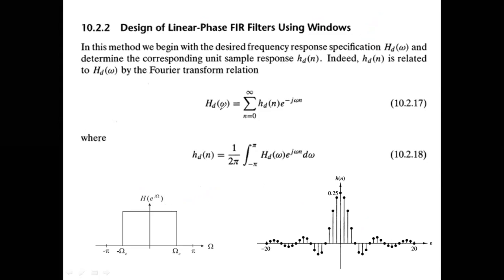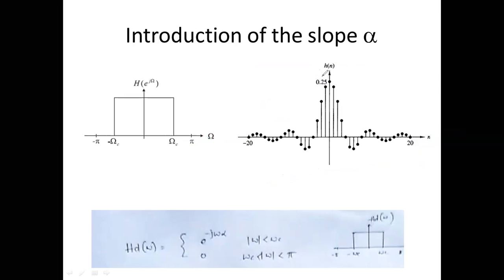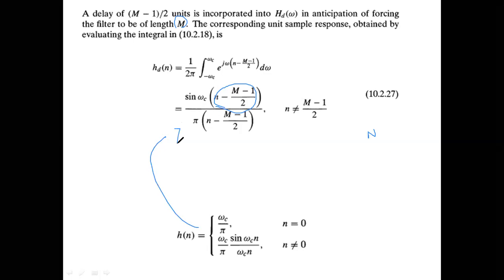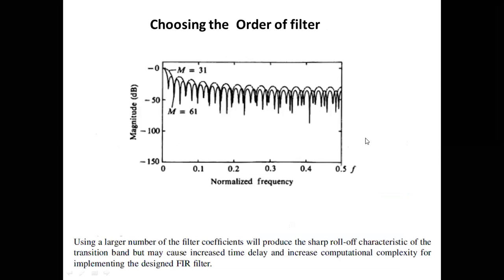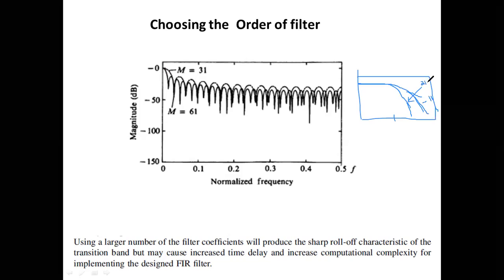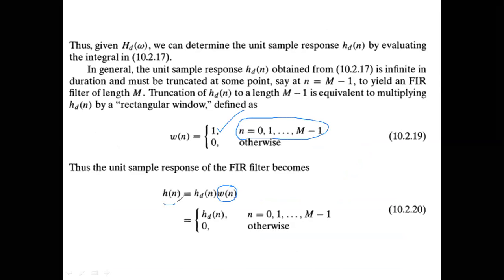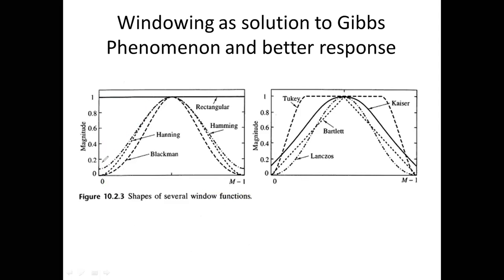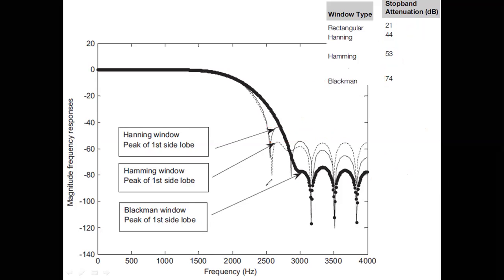DSP| 3.1|FIR filter design using windows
An introductory topic on need for the occurrence of phase term, need for windowing and Gibb's phenomenon.